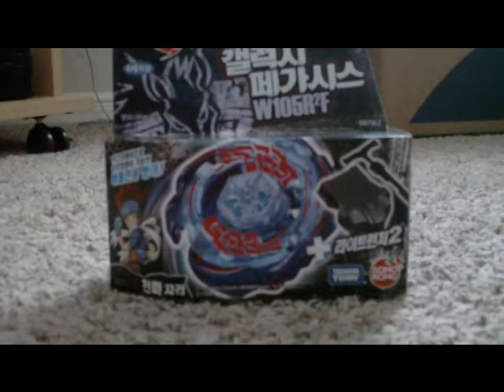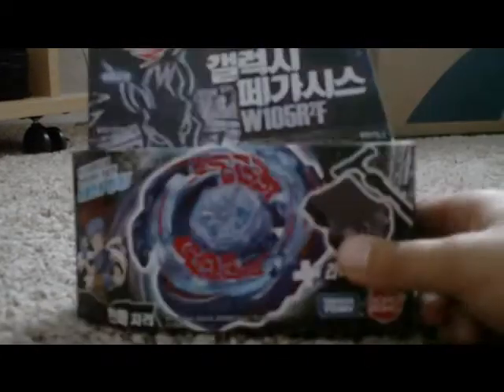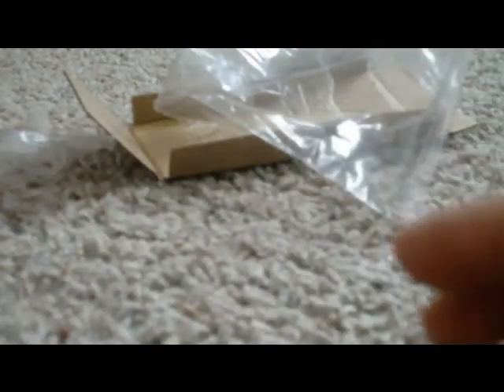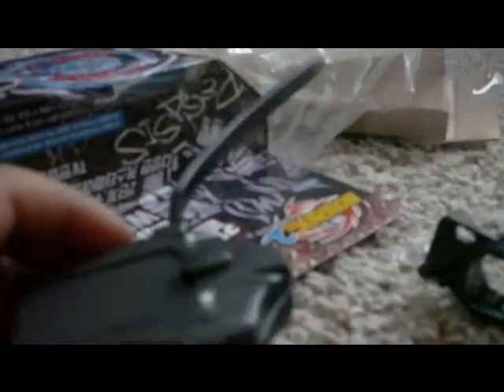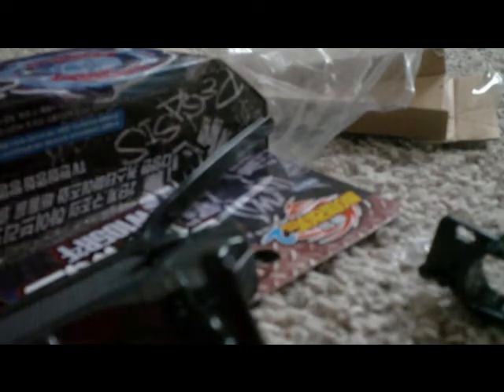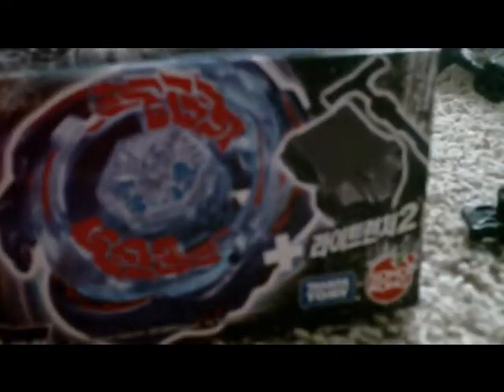Galaxy Pegasus W105 R2F Unboxing